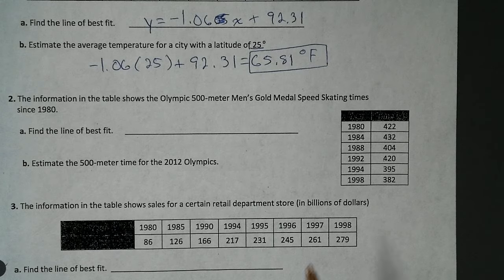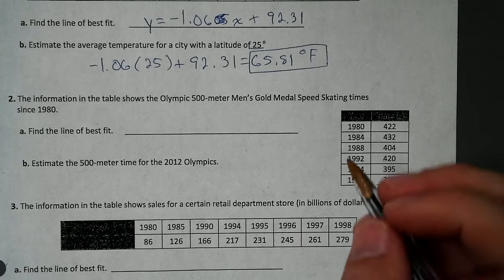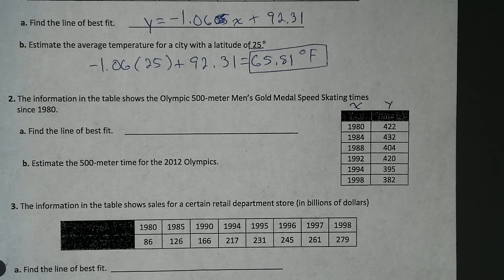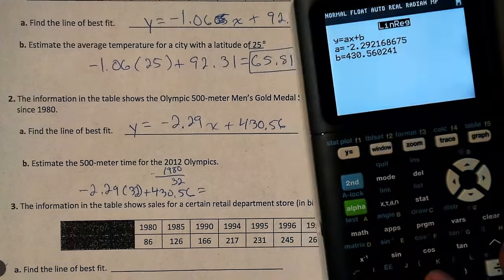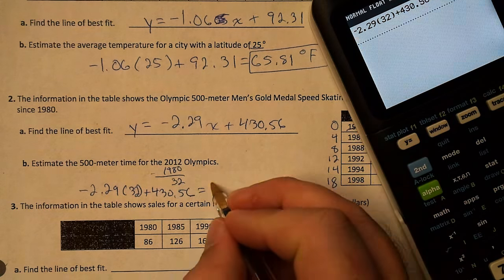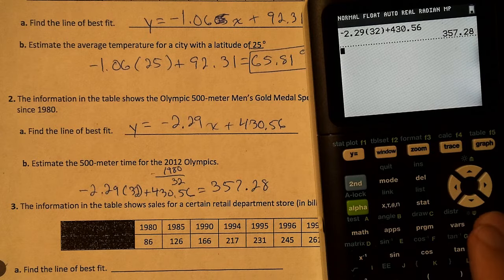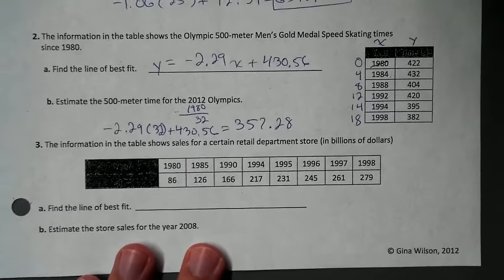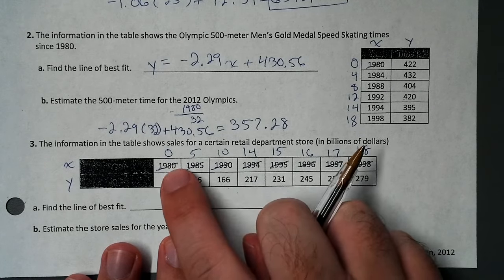Linear Regression Notes Part 2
This video will show how to plug in linear regression to your calculator to find the line of best fit.